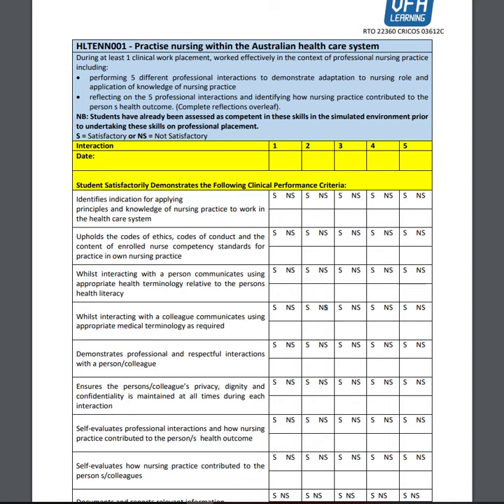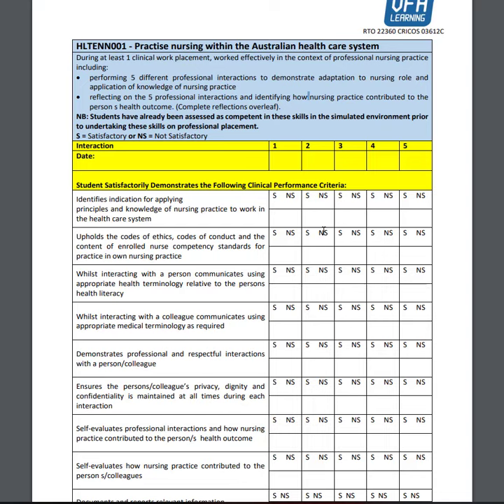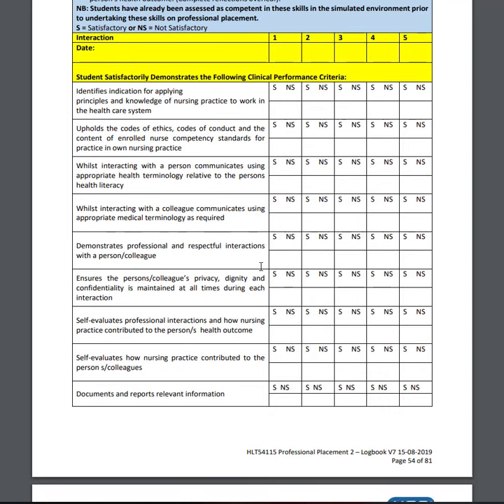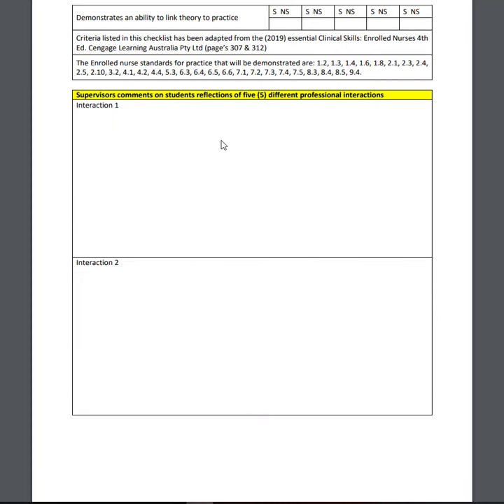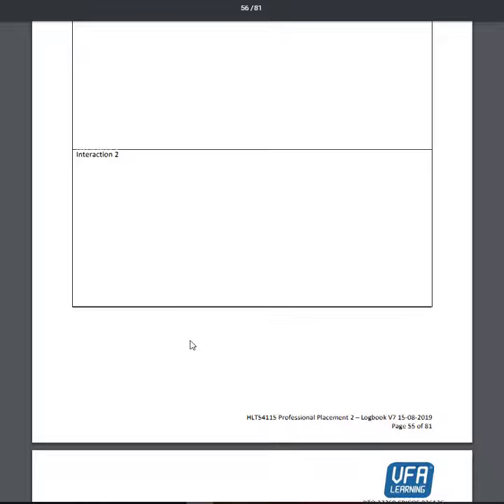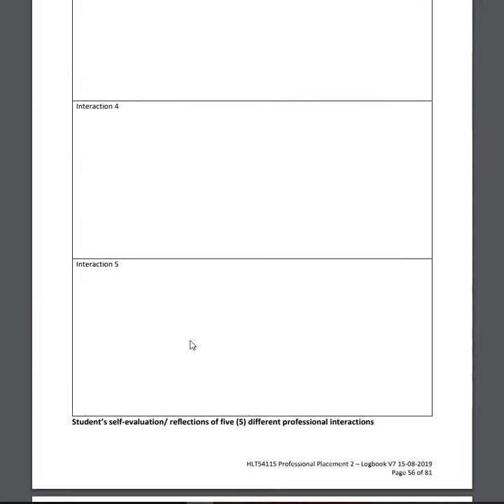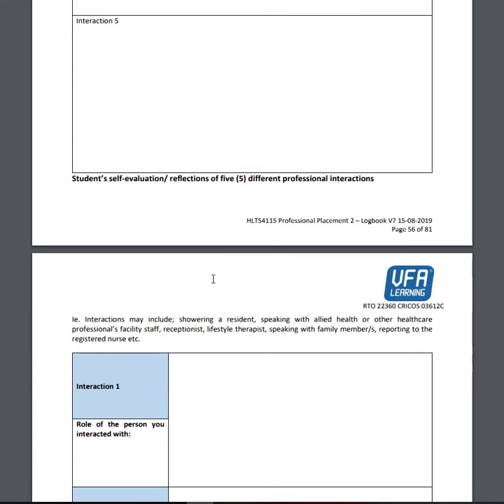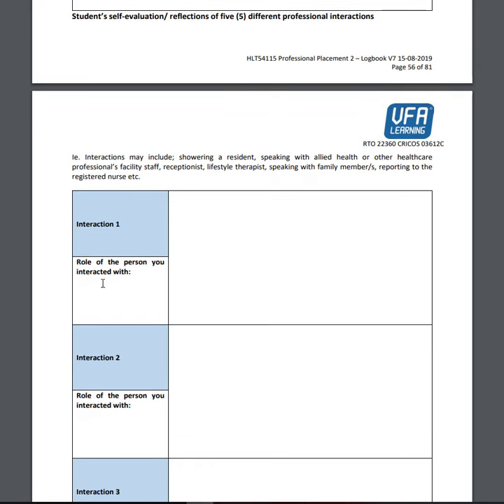Log Book 2 - - 5 Professional Interactions